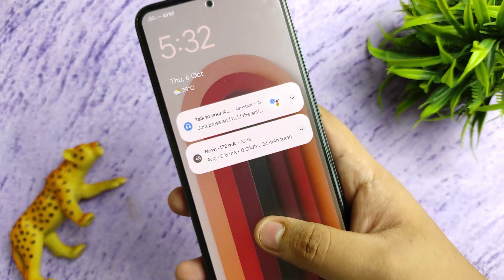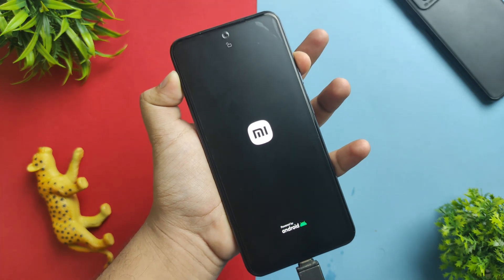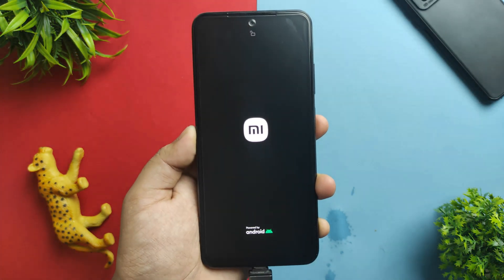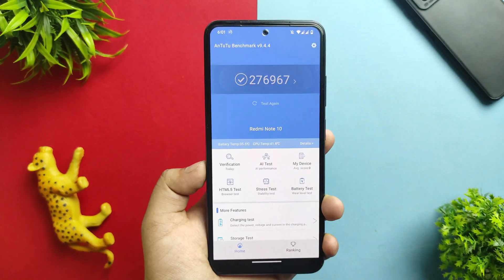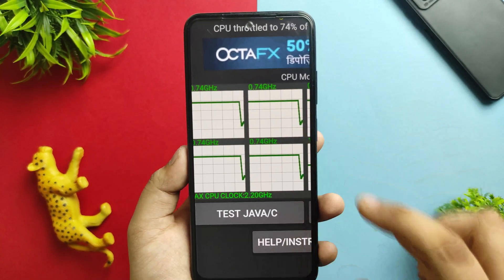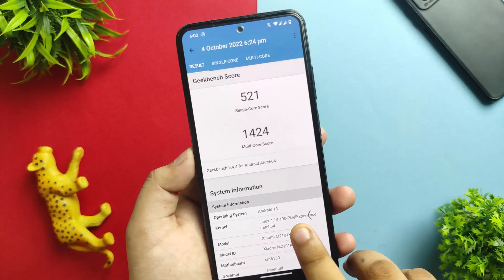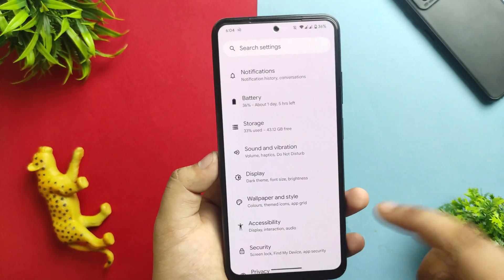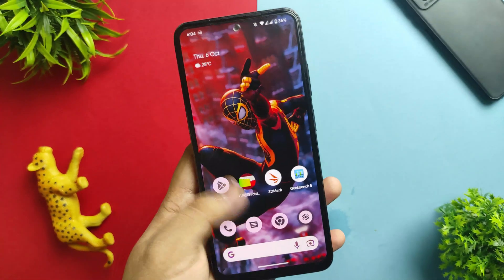Pixel Experience 13 Beta : Redmi note 10 review + Installation (Is it almost perfect rom)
Pixel experience always being known for pure pixel feeling to your any custom rom supported devices so i had come up with new video

In this video I am giving review for pixel experience Android 13 for redmi note 10 i had marked installation + review so please watch the video untill last

Changelogs
. Initial build

Notes
Clean flash
flash latest firmware

Topics covered

 pixel experience
redmi note 10 pixel experience
Custom rom redmi note 1O
 redmi note 10 review pixel experience 13
pixel experience android 13 redmi
. pixel os redmi note 10